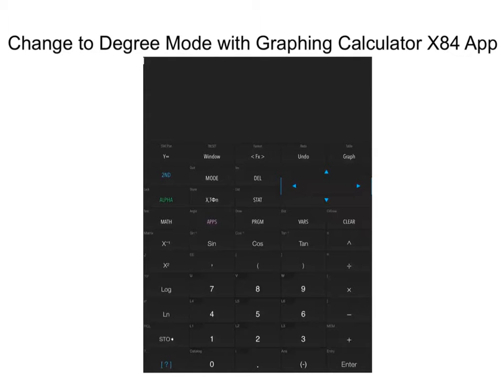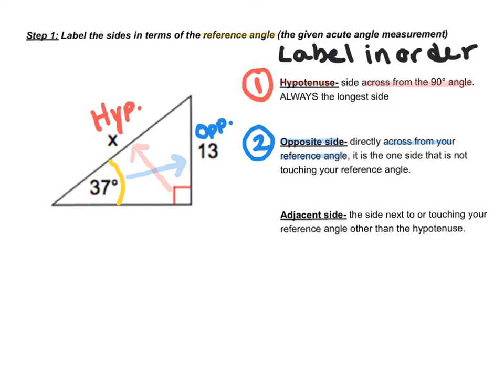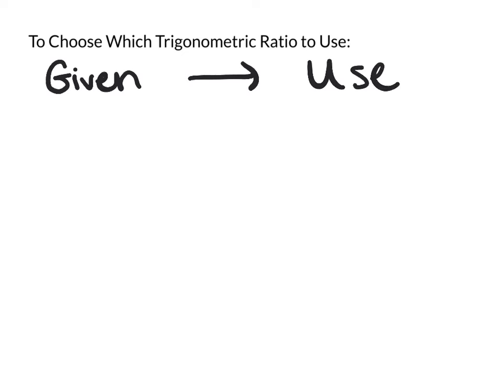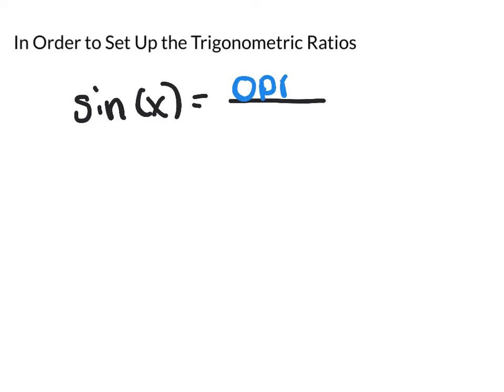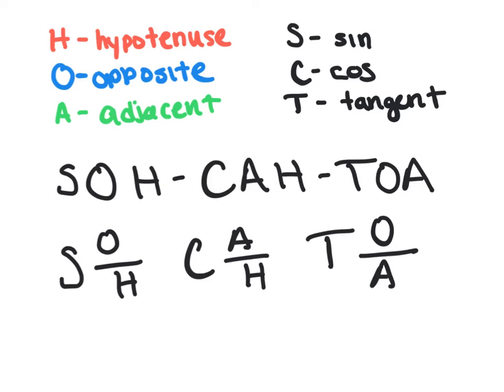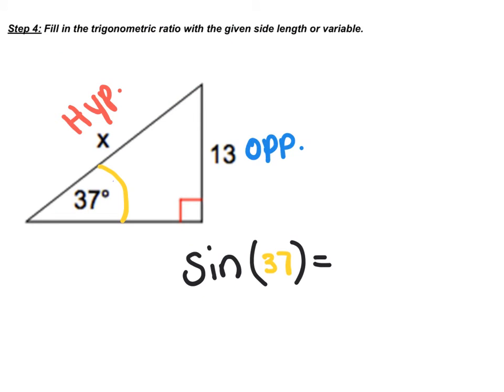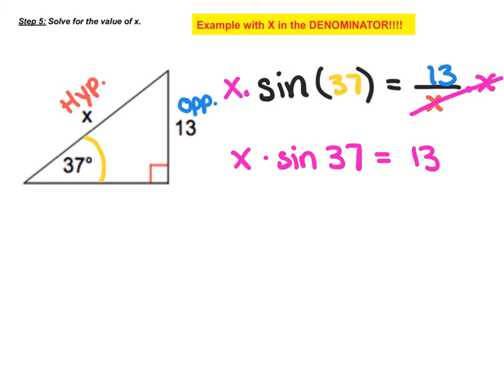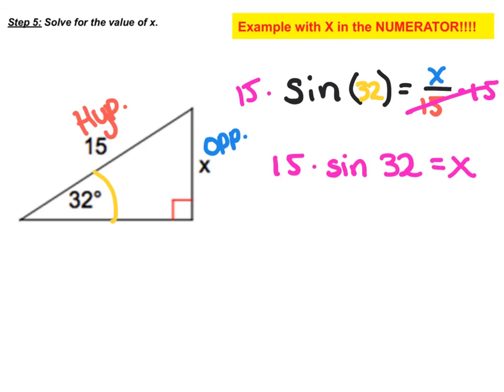Trigonometry Solving for a Missing Side with Graphing Calculator X84 App Full Version